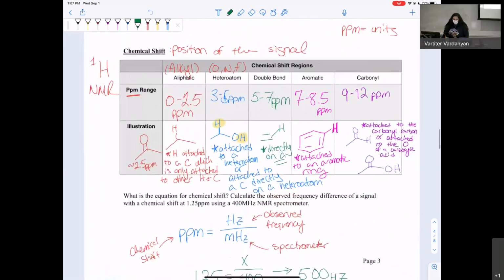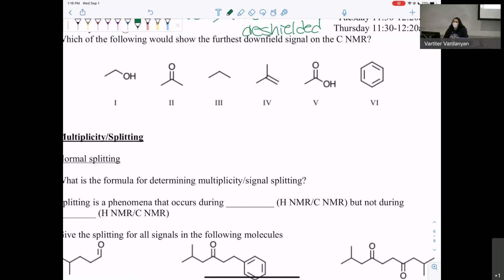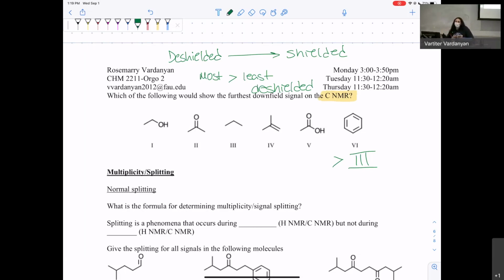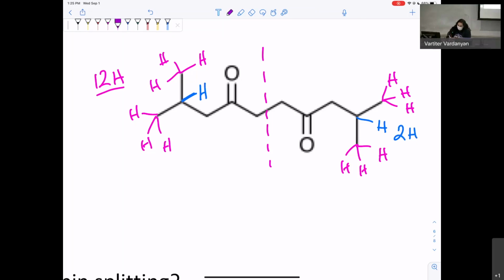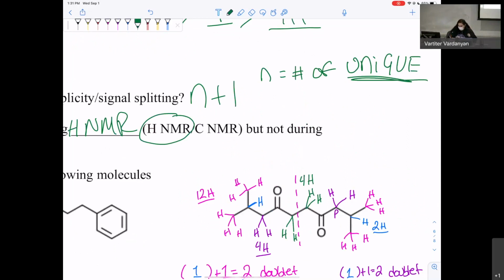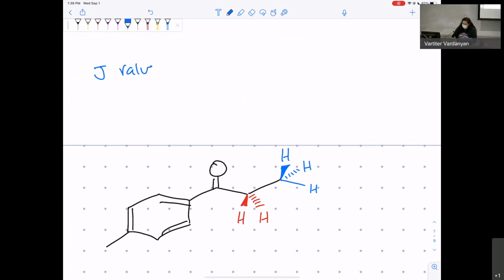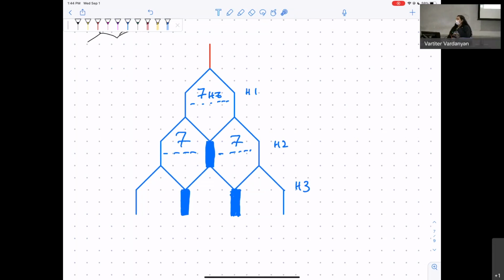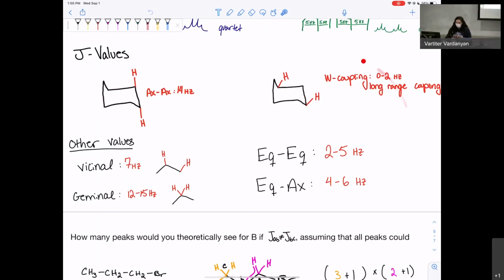Wednesday, September 1st SI